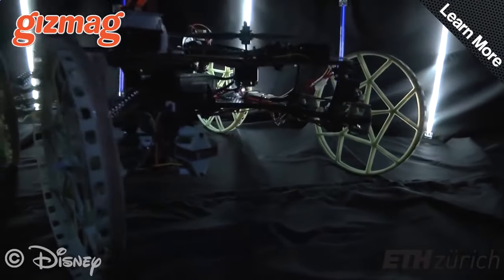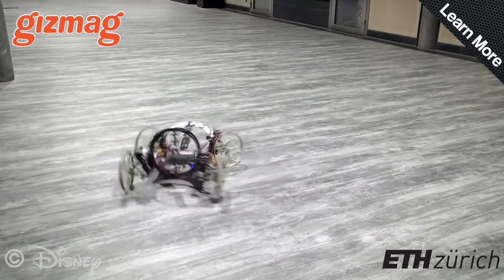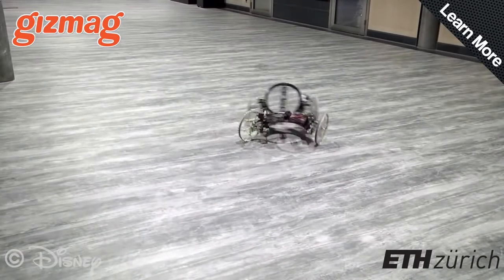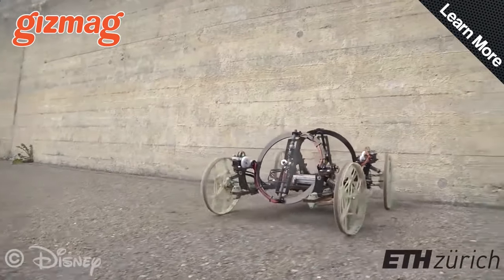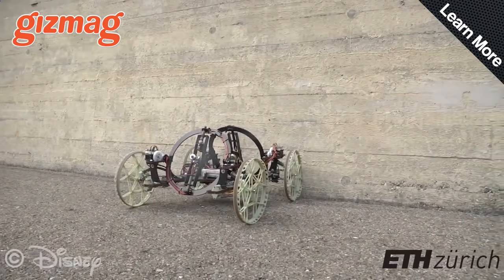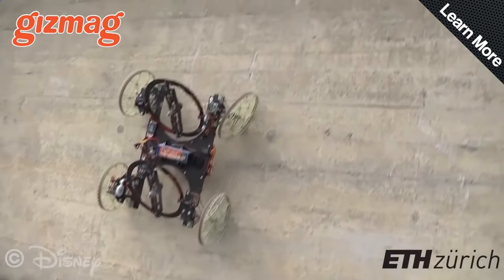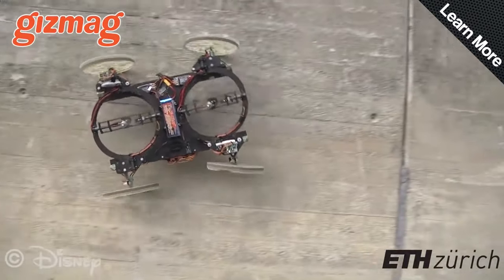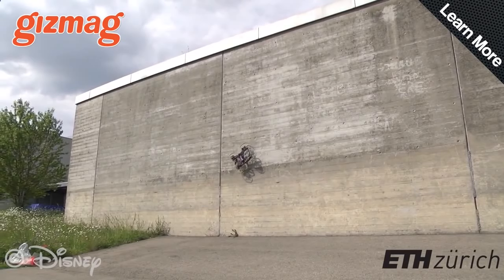3 FNT VertiGo wheeled robot isn't stopped by walls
3 FNT VertiGo wheeled robot isn't stopped by walls

Radio controlled car drives up walls. Amazing!!!